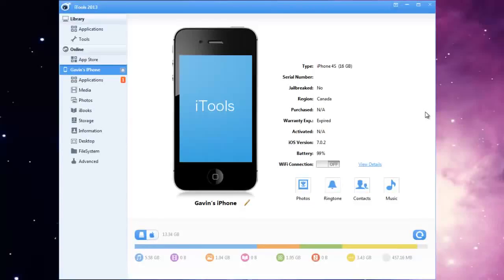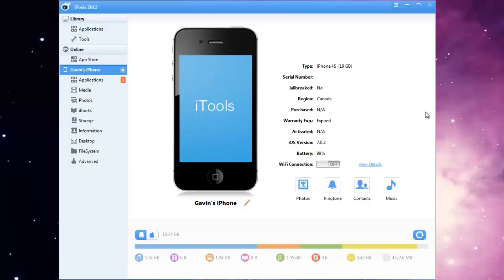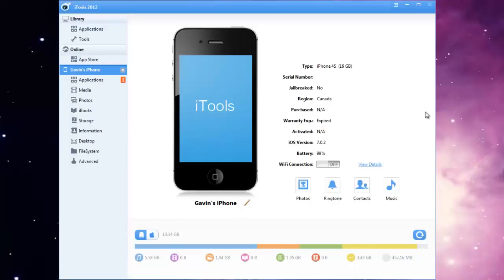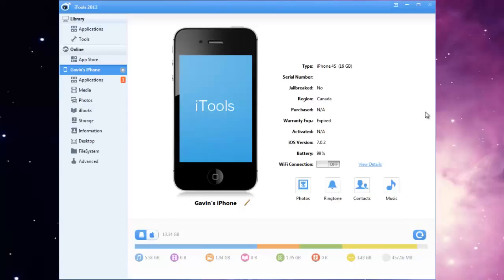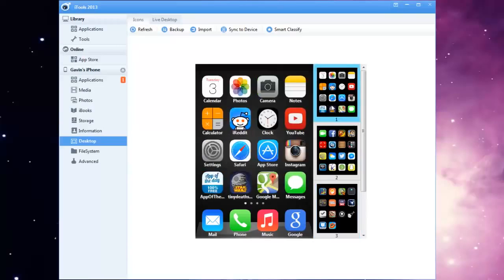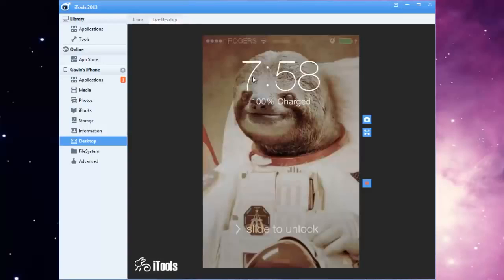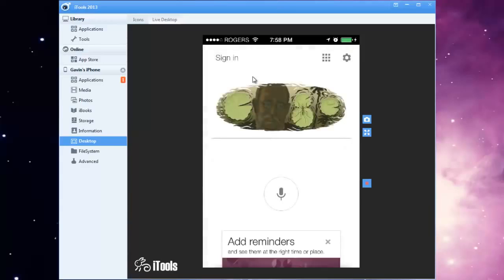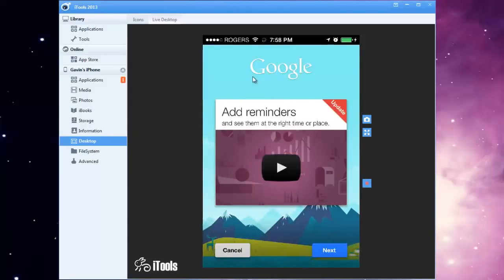How To Display Your iPhone On A Desktop PC Computer (Without Jailbreak software) yttech guruji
Here I will show you how you can view your iPhone, iPod, or iPad screen on your computer for free, without using Jailbreak tweaks or apps.